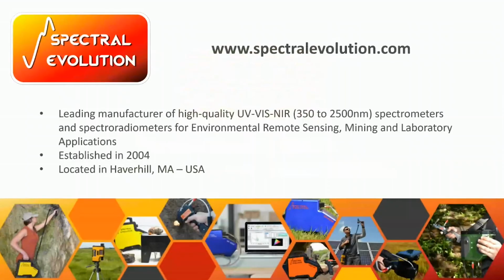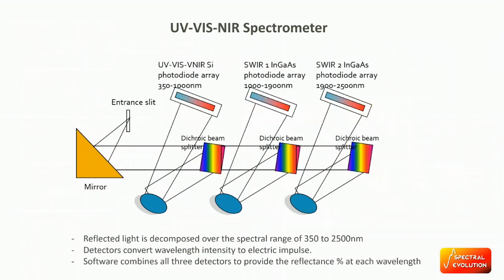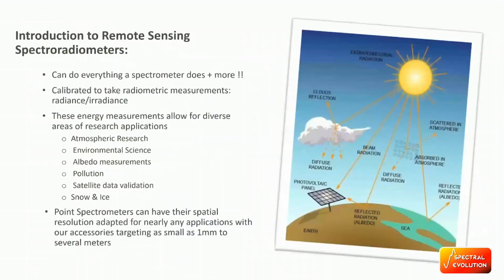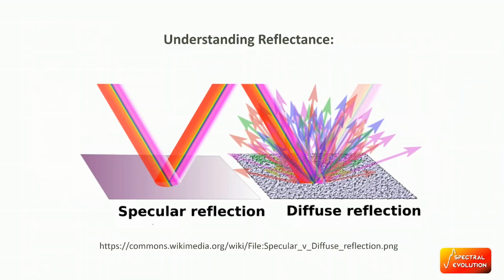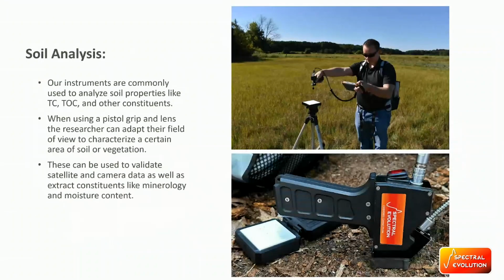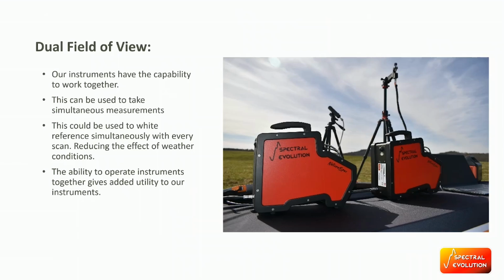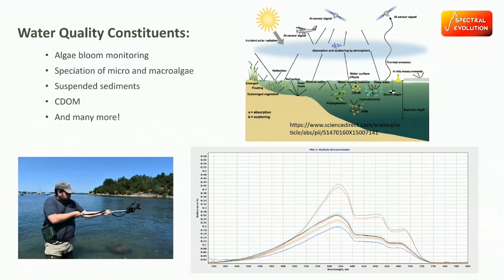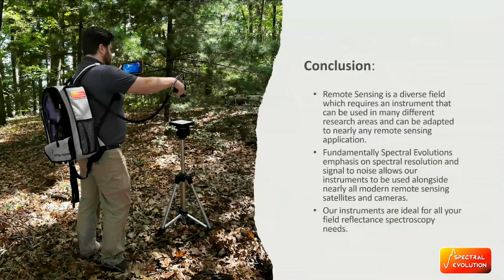Webinar - Remote Sensing Methods: Field Reflectance Measurements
Spectral Evolution presents an overview of field reflectance measurements and use cases for UV-VIS-NIR spectroradiometers for remote sensing. The goal of this webinar is to showcase typical research uses in the fields of vegetation, soils, and water quality. It will touch on some of the strategies to collect the highest quality data as well as highlight typical pitfalls in data collection.

We will also overview some of the instrumentation and accessories for field remote sensing reflectance measurements.